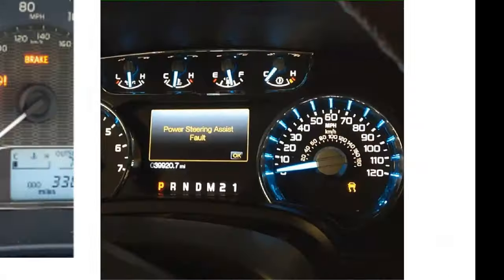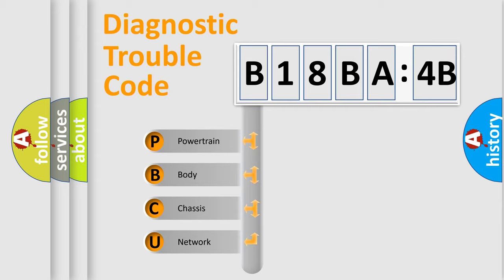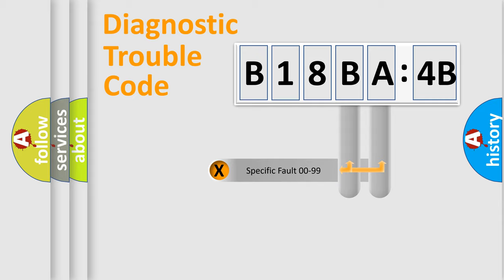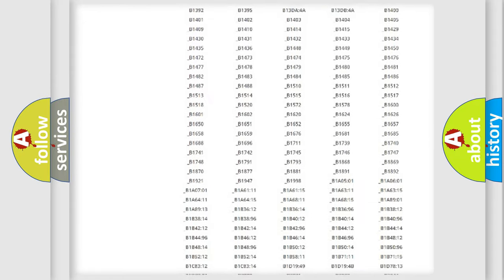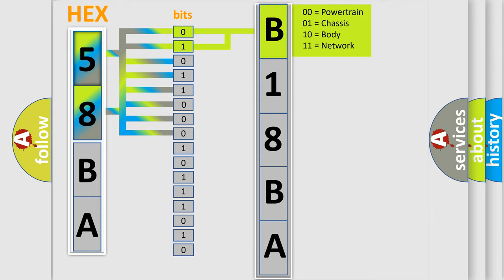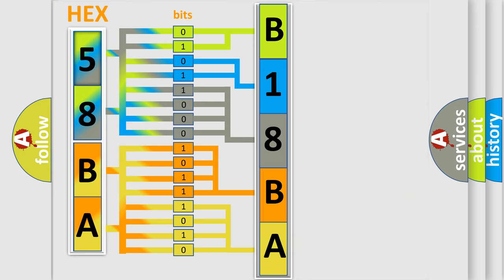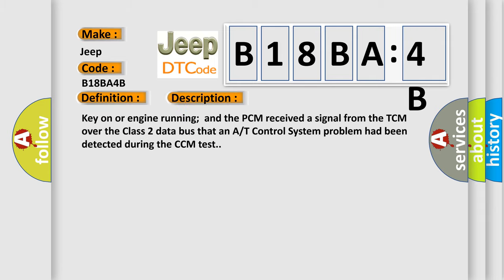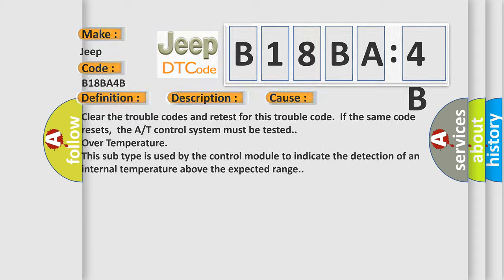DTC Jeep B18BA-4B Short Explanation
Contents:
0:21 Basic DTC analysis according to OBD2 protocol standard.
1:48 Insight into programming
2:58 A diagnostically understandable description of the Diagnostic Trouble Code
3:05 Basic error definition

Make:
Jeep
Code:
B18BA 4B
Definition:
A or T Control System Malfunction
Description:
Key on or engine running;and the PCM received a signal from the TCM over the Class 2 data bus that an A or T Control System problem had been detected during the CCM test.
Cause:
Clear the trouble codes and retest for this trouble code.If the same code resets,the A or T control system must be tested.
Failure Type:
Over Temperature